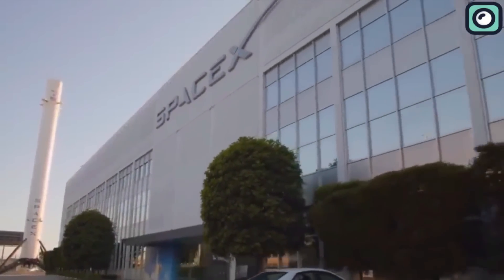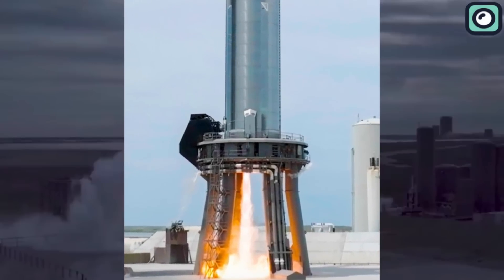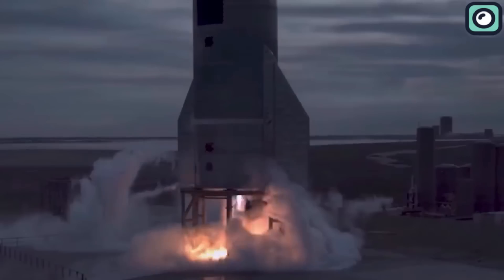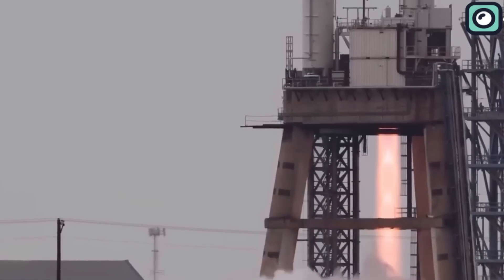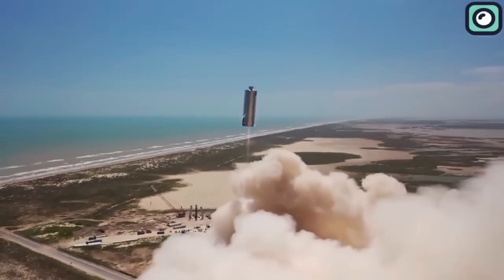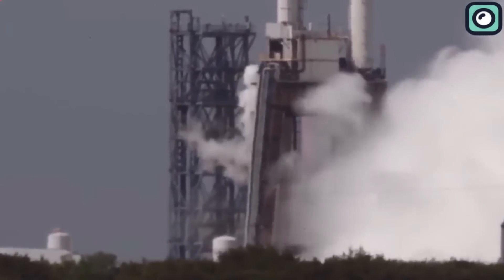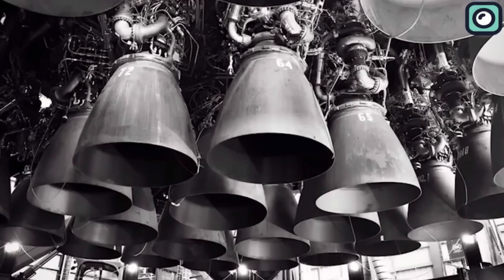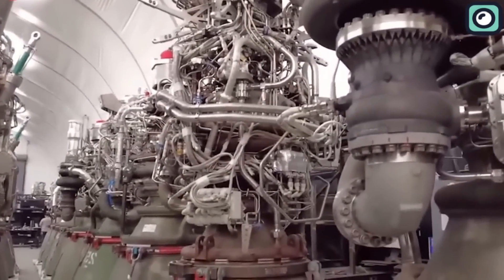SpaceX's Raptor Engines new Upgrades totally THRILLED NASA scientists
This is an engine we can safely say can carry us to Mars and beyond. This alone is a bigger enough reason for us to justify it replacing the Raptor 1s. And the best part about it is that it is not just slightly better when compared to the Raptor 1s, it's a completely new design that can outperform its forerunner in every metric. Now that is impressive if you ask me!
But not everything is different between the two engines. Of course, Elon Musk's SpaceX had to retain some of the features from the Raptor 1 engine. After all, it is the same technology. It just needed some upgrades. For example, Super steel alloys are cast in sections of both the Raptor engine. A class of austenitic nickel-chromium superalloys is known as Inconel. Inconel alloys are really important here as it is both heat and oxidation-resistant. In fact, Inconel alloys are used for many flight-based machines such is their usefulness. There is little information regarding whether Inconel-based parts of both engines have undergone any changes. That is not all, as both engines use methane and liquid engine fuel which makes it one of the cleanest rockets out there as their exhaust is not that harmful.

We make these videos to educate others in a motivational/inspirational form. If any owners of the content clips would like us to remove their video, we will do so as soon as possible.